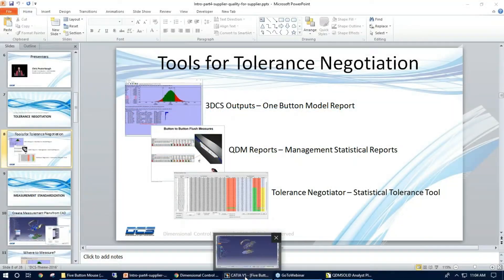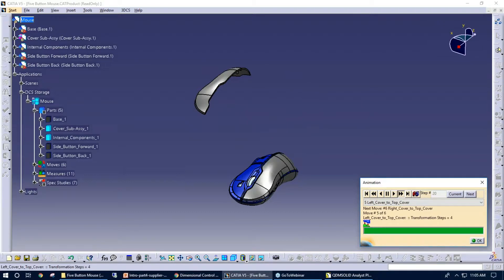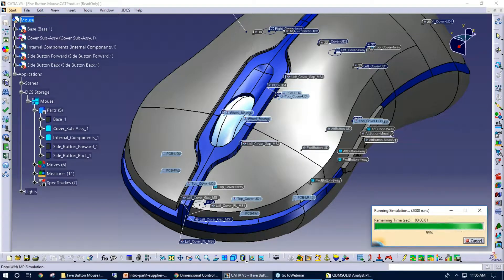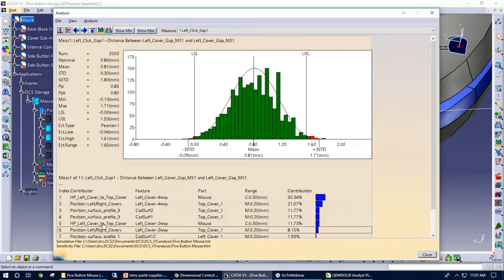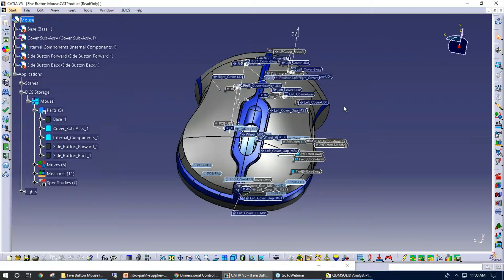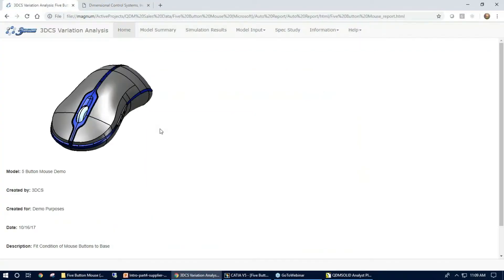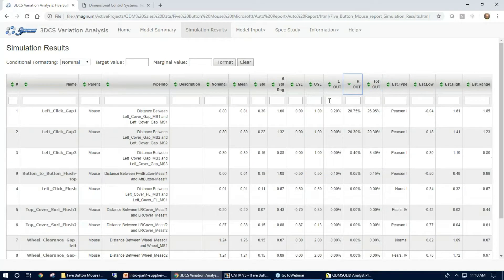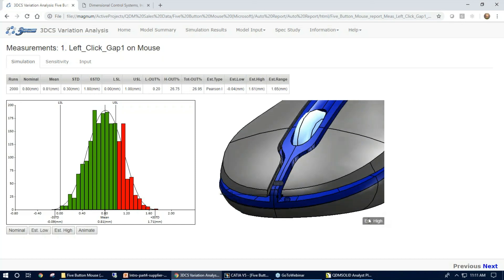How to Use Tolerance Analysis to Negotiate Tolerances and GD&T with Suppliers and Manufacturers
From the Supplier Quality for Suppliers Webinar

Designs are often provided by OEMs or Tier 1 suppliers with the expectation that they will be followed, but these designs are not always optimized or manufacturable.

As a supplier, it is important to request tolerance changes when necessary, either to meet strict quality goals or, more commonly, to loosen tolerances that are too tight for the required quality objectives.

Negotiating tolerances can be challenging, especially when customers are resistant or rely on established tolerances based on previous experience. To increase the chances of success, data and analysis can be used to show that adjusting tolerances—whether tightening or loosening them—not only is possible but can also improve cost and quality.

This video demonstrates how 3DCS software can quickly support tolerance negotiations and provide valuable insights.